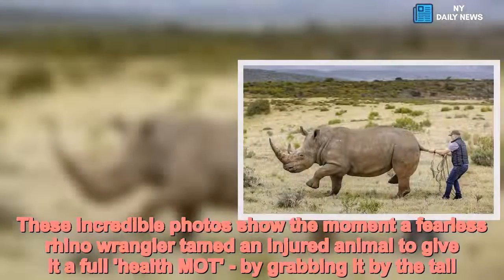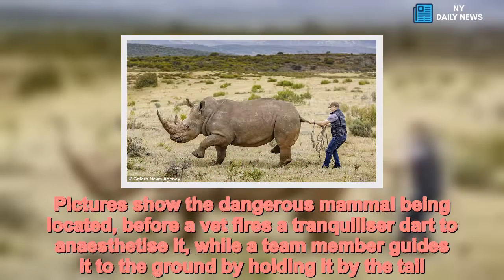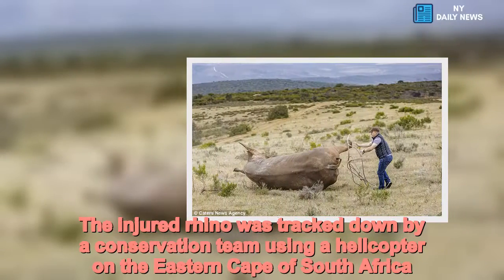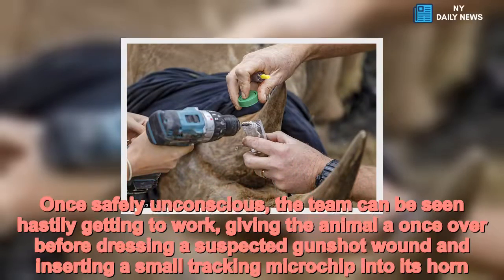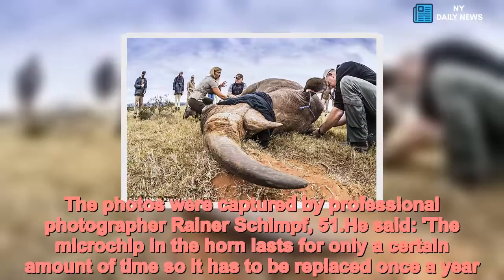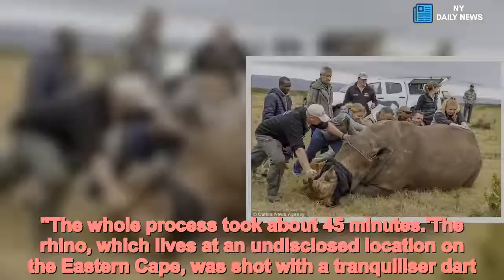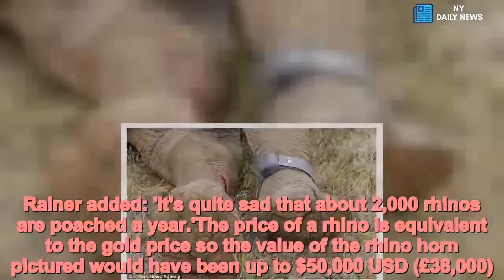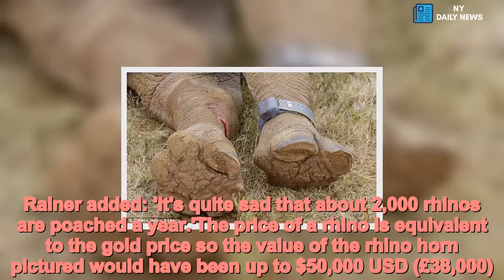Brave ranger yanks rhino’s tail before tranquilising it - Daily News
Pull,one,Brave,ranger,yanks,rhinos,tail,tranquilising,it These incredible photos show the moment a fearless rhino wrangler tamed an injured animal to give it a full 'health MOT' - by grabbing it by the tail.Pictures show the dangerous mammal being located, before a vet fires a tranquiliser dart to anaesthetise it, while a team member guides it to the ground by holding it by the tail.The injured rhino was tracked down by a conservation team using a helicopter on the Eastern Cape of South Africa.   Once safely unconscious, the team can be seen hastily getting to work, giving the animal a once over before dressing a suspected gunshot wound and inserting a small tracking microchip into its horn.The photos were captured by professional photographer Rainer Schimpf, 51.He said: 'The microchip in the horn lasts for only a certain amount of time so it has to be replaced once a year.   'If poaching takes place then one can trace where the horn is going and who the parties are who have conducted those crimes.''The whole process took about 45 minutes.'The rhino, which lives at an undisclosed location on the Eastern Cape, was shot with a tranquiliser dart.   Rainer added: 'It's quite sad that about 2,000 rhinos are poached a year.'The price of a rhino is equivalent to the gold price so the value of the rhino horn pictured would have been up to $50,000 USD (£38,000).'    Share this article   Share